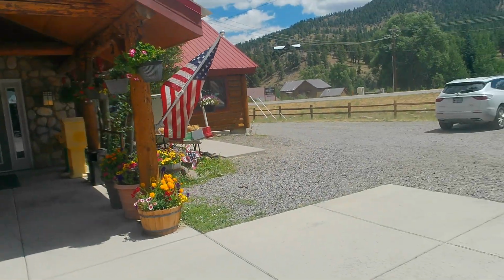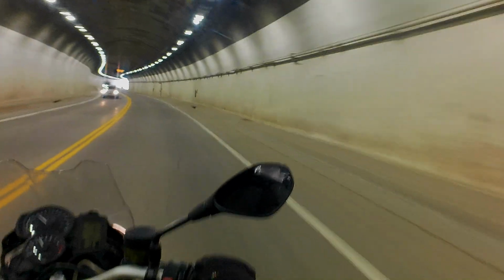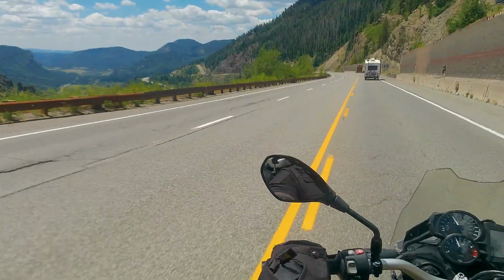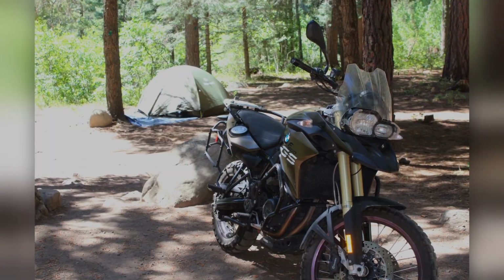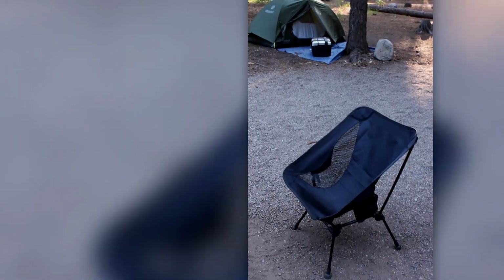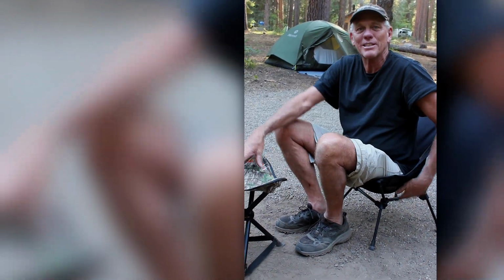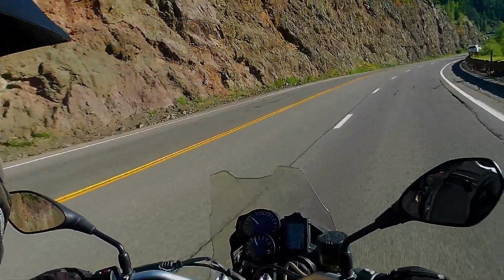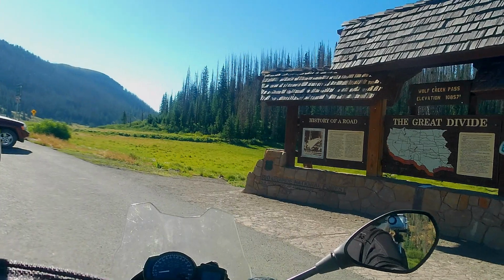Trippin2Up East Fork Campground via Wolf Creek Pass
We took a motorcycle camping trip over Wolf Creek Pass to camp at East Fork Campground.  Great trip! Check it out.